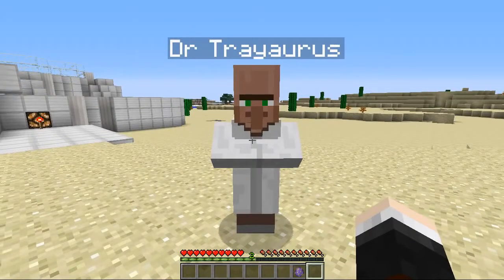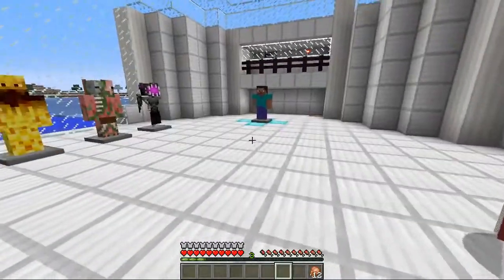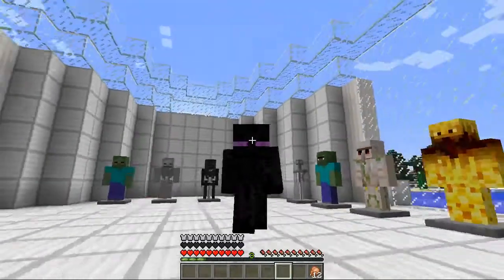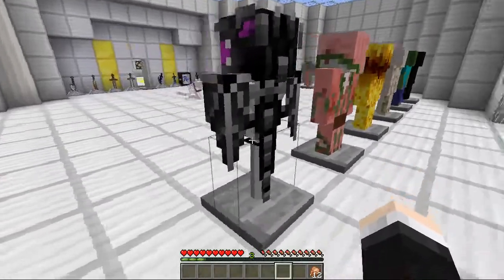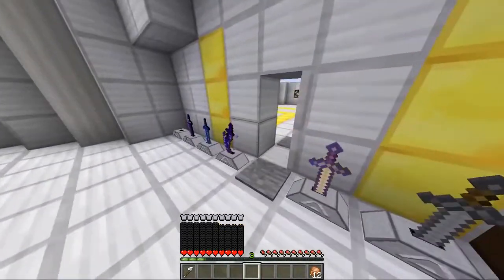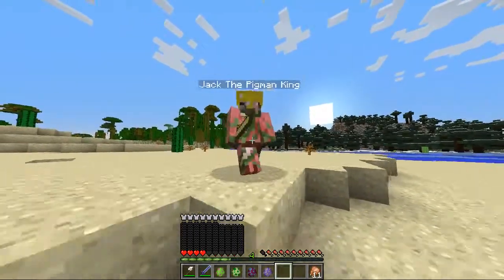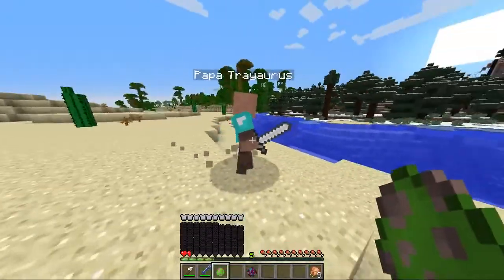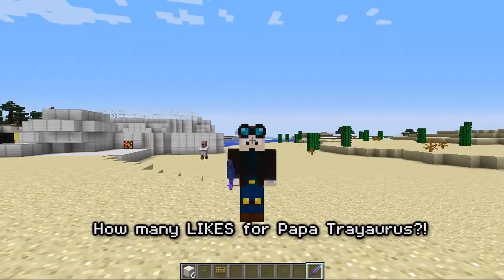Minecraft | MOB ARMOURS MOD! (Meet Papa Trayaurus!) | Mod Showcase TDM